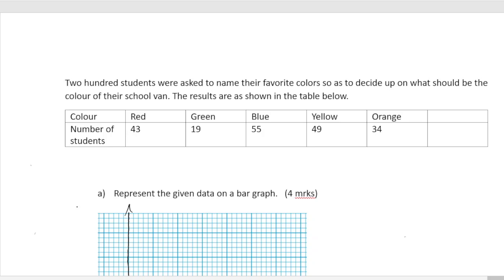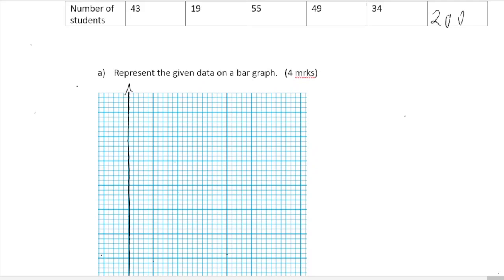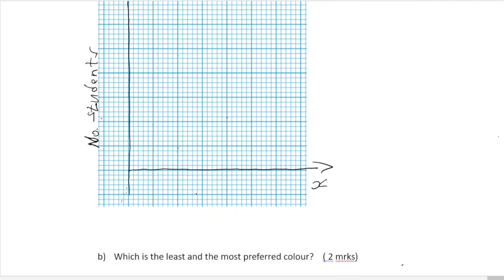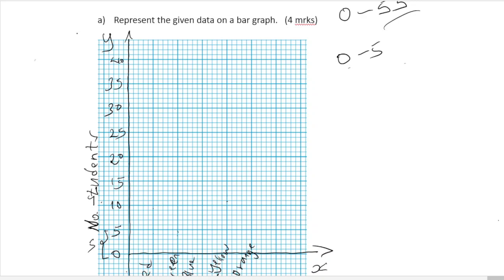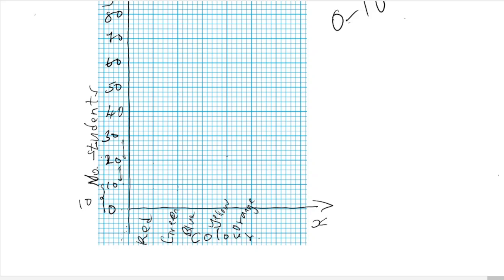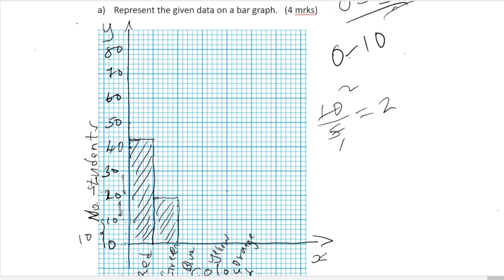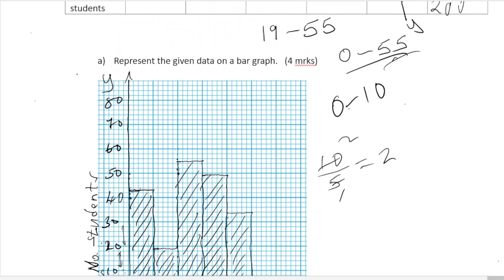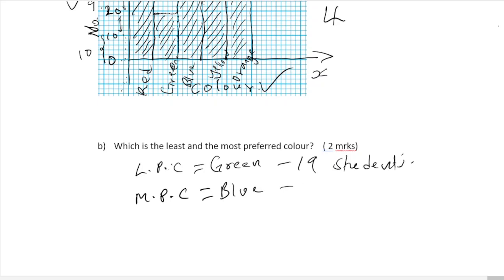Grade 7-9 - Draw a bar graph to represent the data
Drawing a bar graph requires you to have  basic skills of representing information graphically. This information you can acquire it from online bar graph maker or a YouTube channel like this. Feel free to listen to the video on an easy way to draw a bar chart. The simplest online bar chart maker you can get.